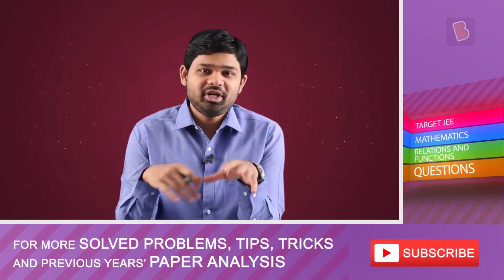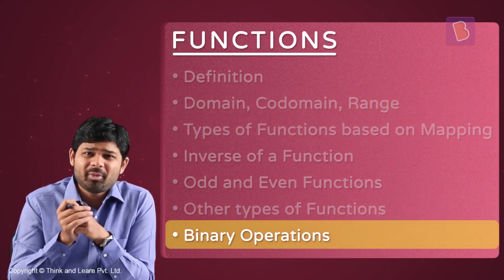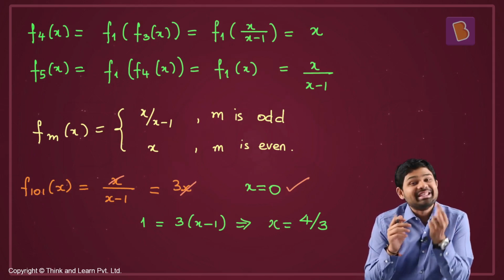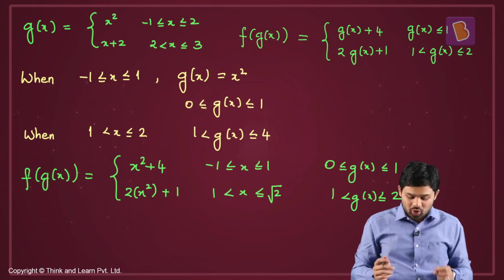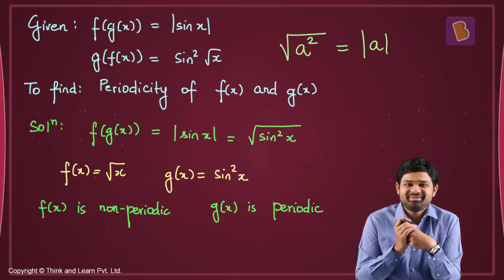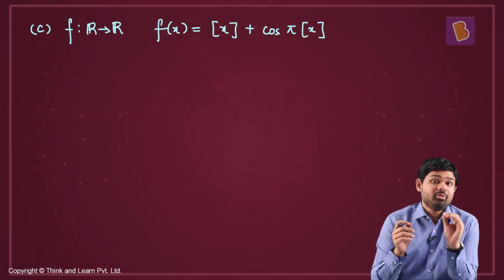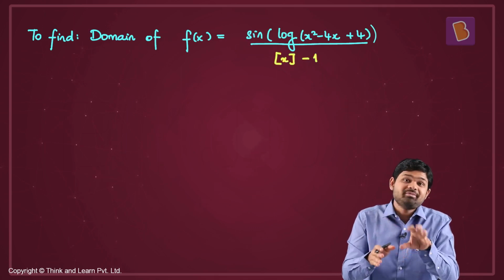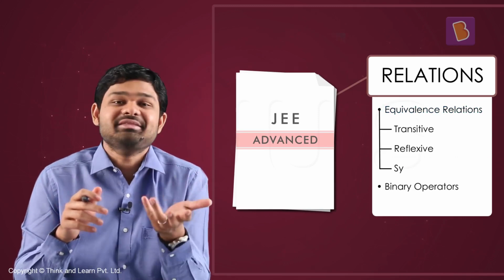Relations and Functions Class 11 & 12 Maths | Target JEE Advanced 2025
🚀✍️ Download Chapter-wise Session Notes, FREE DPPs & Chapter Test PDFs Now⬇️
✅ JEE Ranker's Batch JEE Advanced Level solved questions and Chapter analysis of JEE Relations and Functions with Karthik Sir.
Relations and Functions form the basis of a lot of chapters including Calculus. We look into Relations, mainly the types of relations - transitive relation, reflexive relation, symmetric relation and eventually equivalence relations. Then we move on to functions where we look into domain, codomain and range of a function. We understand the various types of functions - from one-one, onto and bijective functions to signum function, greatest integer function, absolute value function etc and understand how their graphs behave.

Question 1: In this video, we make use of the property of composite functions. Using the value of f1(x) and the pattern generated by putting this value in the definition of fn(x) for subsequent values of n, we find the integral values of x that satisfy an equation given as f101(x) = 3x. 06:35

Question 2: In this video, we deal with two piecewise-defined functions and their composition. Using the definition of these two functions, we define the composite function and find its domain to find the number of roots satisfying the equation of the composite function equated to zero. 12:00

Question 3: In this video, we deal with two composite functions to find the periodicity of the functions composing them. Here, we use the property of absolute value function and square root function to find coherence between two composite functions and using the pattern, we extract the two composing functions. Further, based on the nature of the identified functions, we find their periodicity. 18:23

Question 4: In this video, we deal with the function definition of different types of functions such as signum function, absolute value function, greatest integer function, a trigonometric function and minimum value function to check if the given functions are bijective. Here, the range of the minimum value function is found graphically rather analytically. 22:27

Question 5: In this video, we use the property of logarithmic functions, greatest integer functions and sine function to find the domain of a given function. As the greatest integer function lies in the denominator and logarithmic function is not defined for non-positive values, we find the excluded values of x and subtract it from the domain of sine function which is defined for all Real numbers. 31:43

Question 6: In this video, we find the range of a function containing a Tangent function with a square root in its argument. Using the property that under root term is always non negative, we find the range of values that x can take and replacing the extreme values in the argument of the Tangent function, we find the range of the function. 34:46